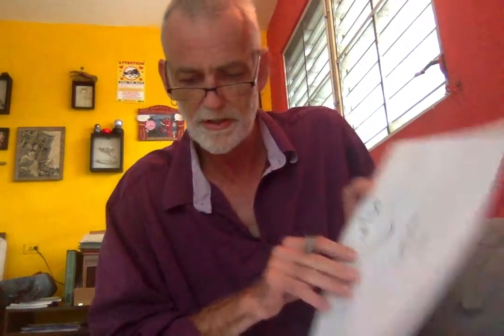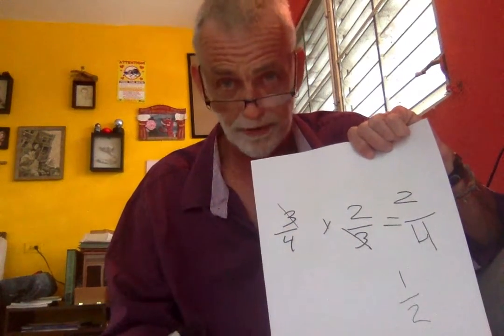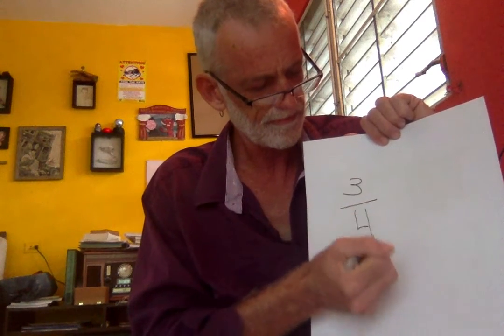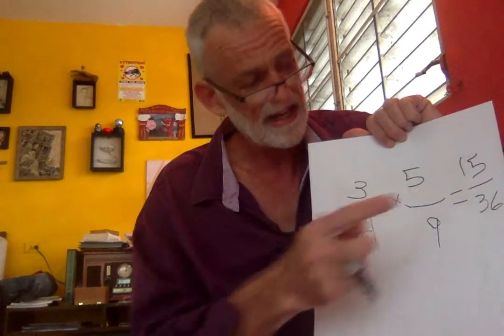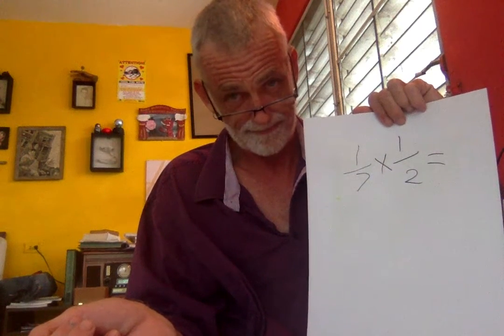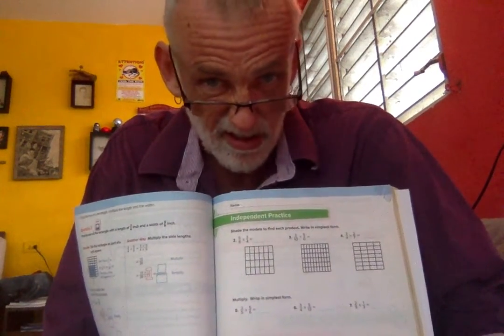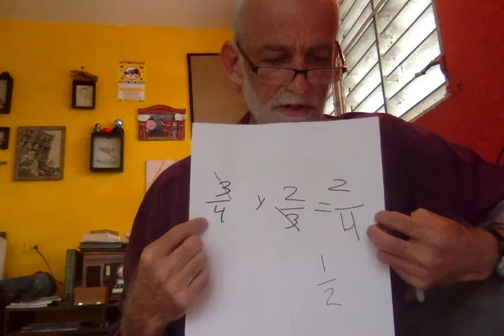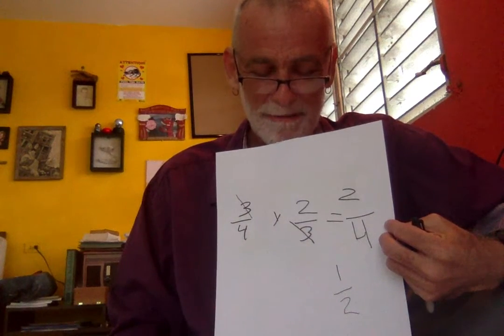Math Lesson 3 pages 740-742